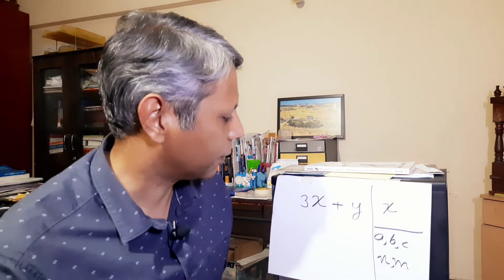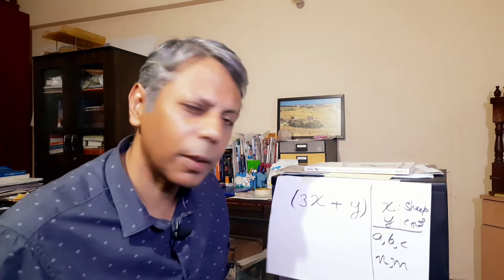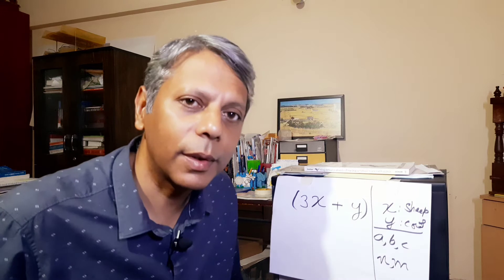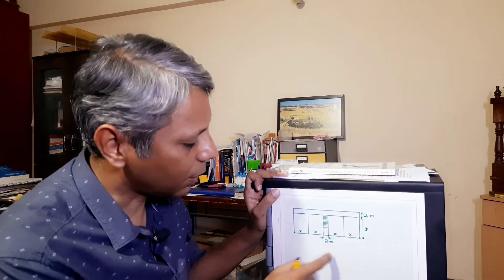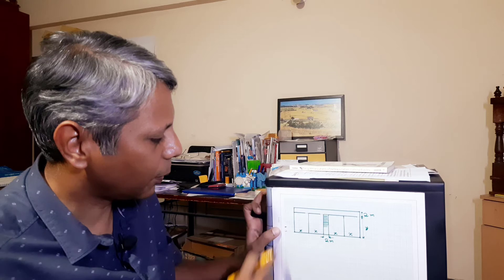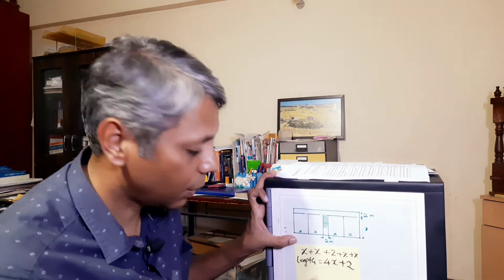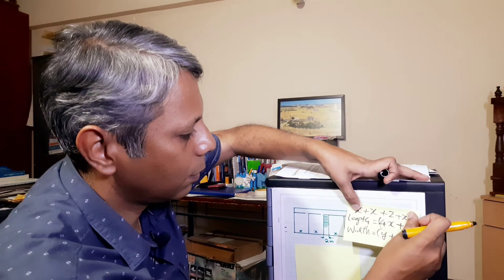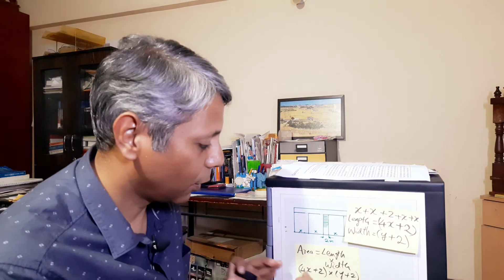Simple Algebraic Xpression AEB2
Follow on to AEB1, another example.